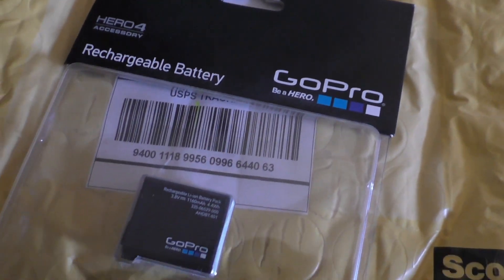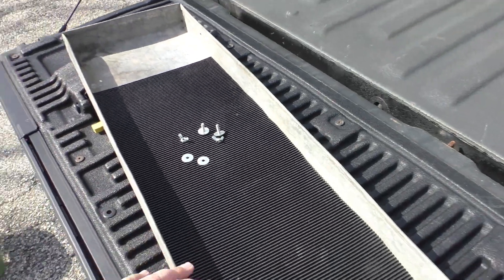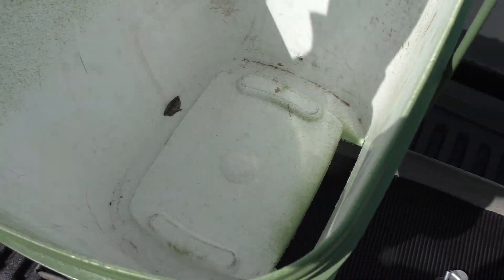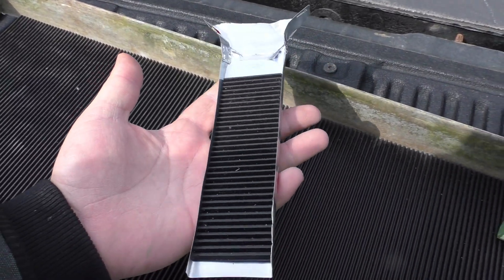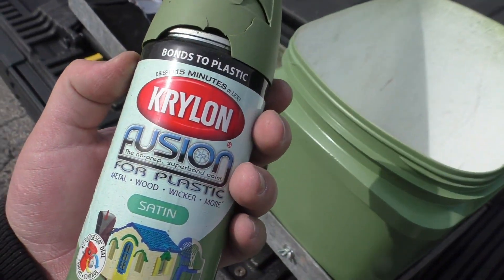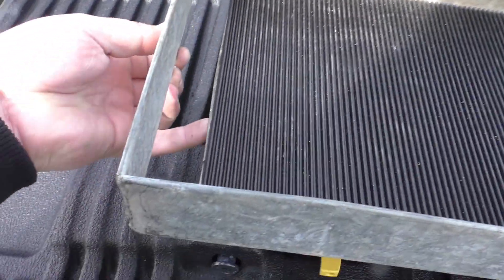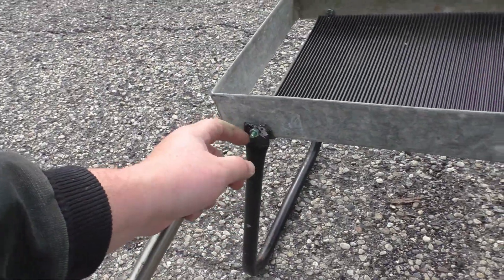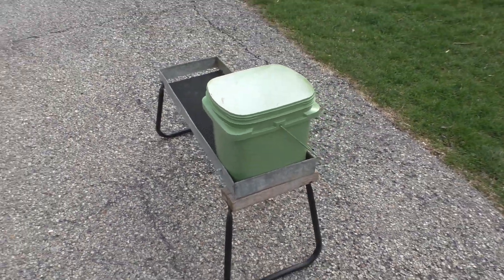Mini Sluice box build High Banker | PART 2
Custom Sluice Box High Banker Build

I will be using the TSUNAMI T1200 12V 1200 GPH MARINE RV BILGE PUMP and that has the 1" 1/8 outlet .

Between the sluice box matting and pump + hose kit i am looking at around $55.00 total to build (I already have a 12v mower battery available to use that was free)